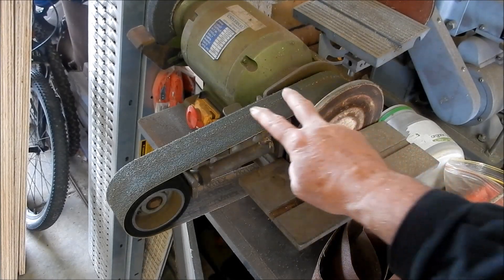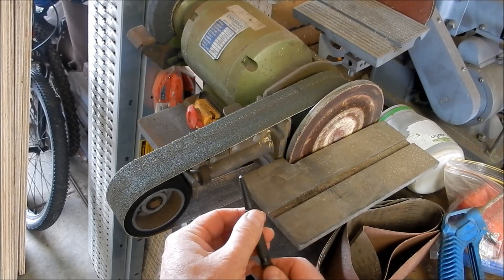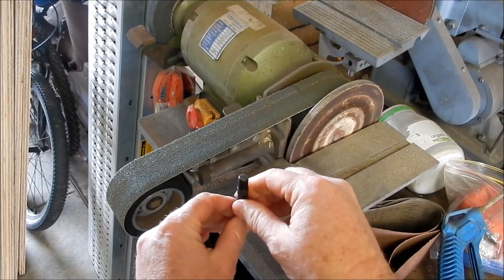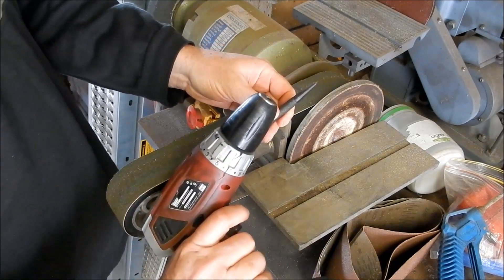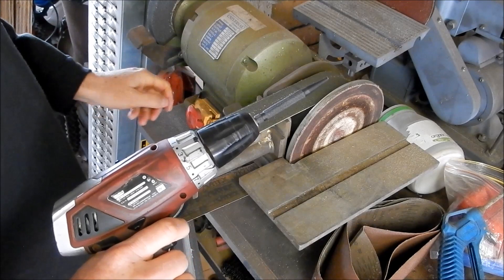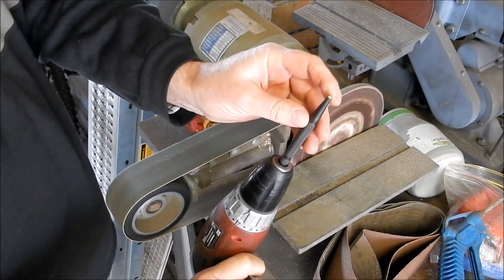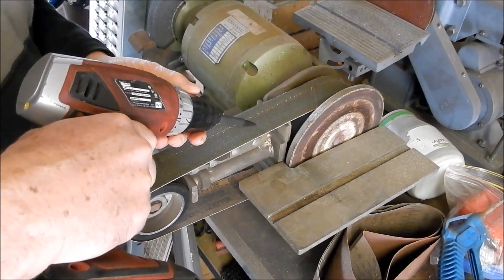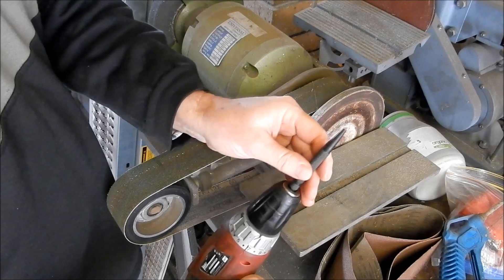Grinding a Center Punch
Tip No 3
Tipblitz19 workshop machining tip.  Re-grinding a Center Punch.